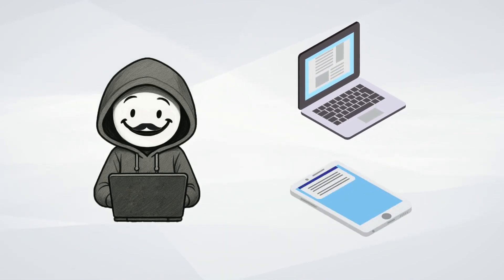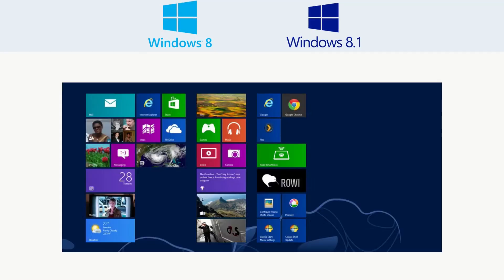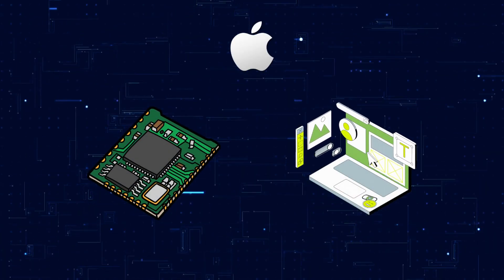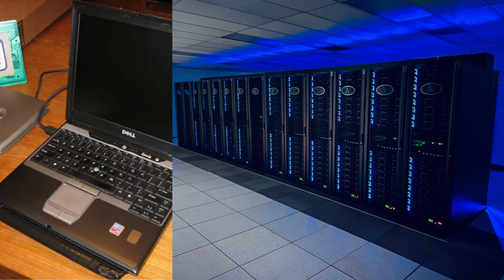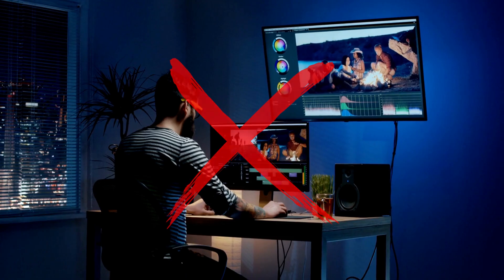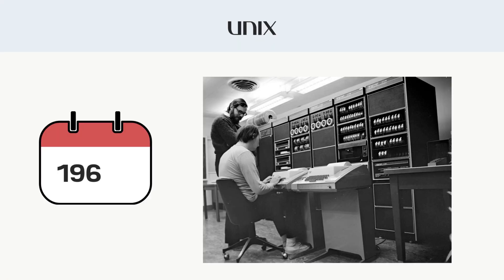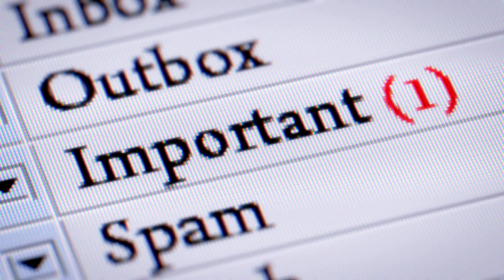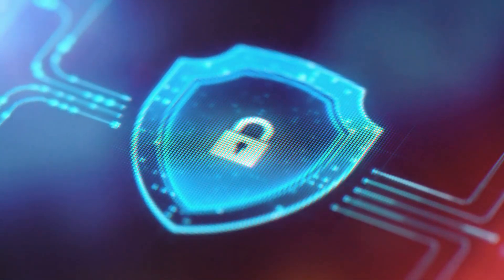Every Operating System Explained | Windows, macOS, Linux, Android, iOS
In this video, I explain the most important types of operating systems you use every day, including:

🔹 Windows
🔹 macOS
🔹 Linux
🔹 ChromeOS
🔹 Android
🔹 iOS
🔹 UNIX & BSD

Understanding operating systems is essential for anyone learning about **computer science, programming, networking, and cybersecurity**. Each OS has its own history, design, and role in powering our devices, from desktops and laptops to smartphones and servers.

On this channel, I share knowledge about **computer science, cybersecurity, networking, and programming** in a simple and easy way.

Music from Uppbeat (free for Creators!)